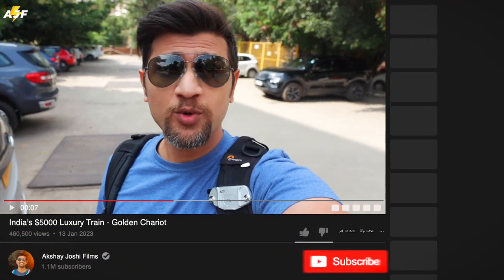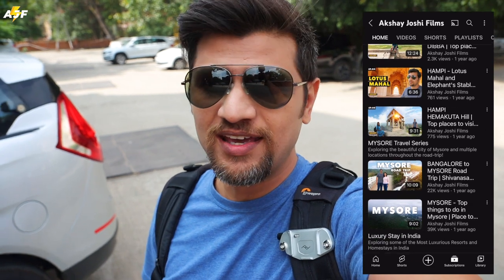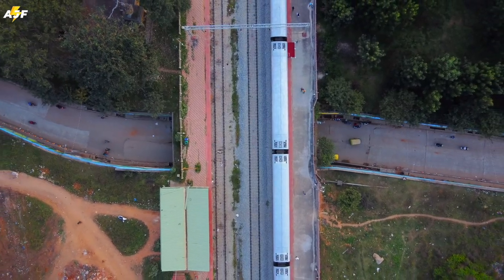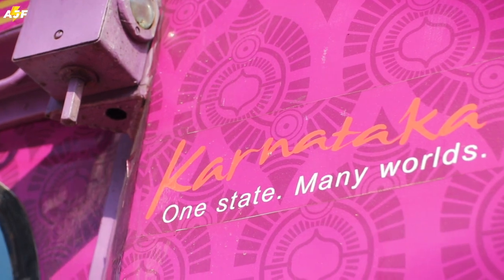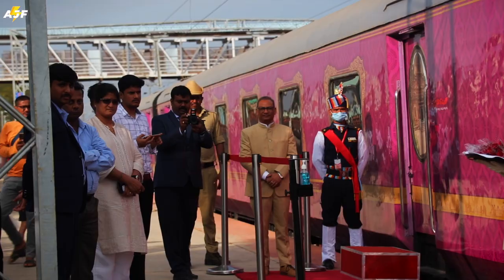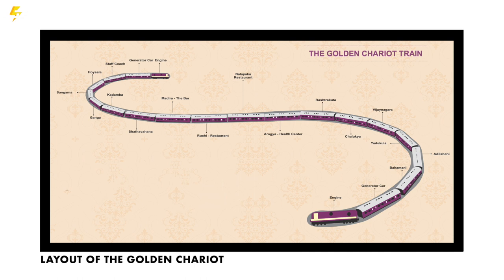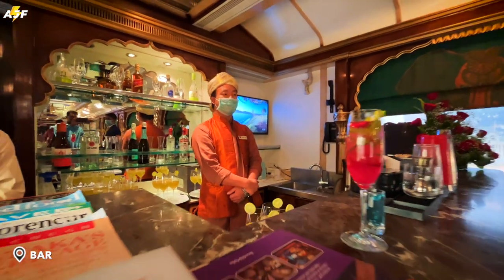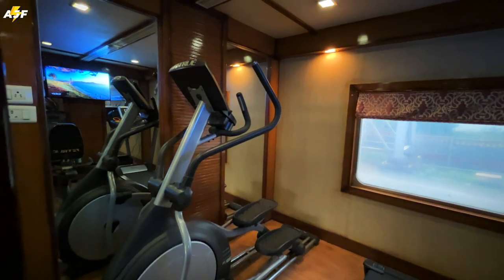Most Luxurious Train in South India 🚂 Golden Chariot Train | Akshay Joshi Films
The Golden Chariot is an extraordinary luxury train, it is a window to the soul of South India. Offering the perfect blend of adventure & leisure, a Golden Chariot journey is everything a dream holiday should be & more.

A big thanks to KSTDC, Karnataka Tourism, Ministry of Tourism (India), and IRCTC 🙏

Filmed and Edited By: Akshay Joshi